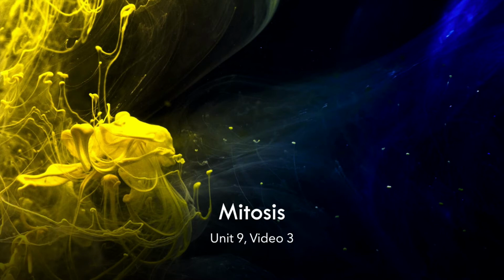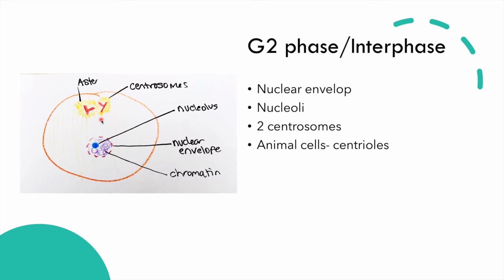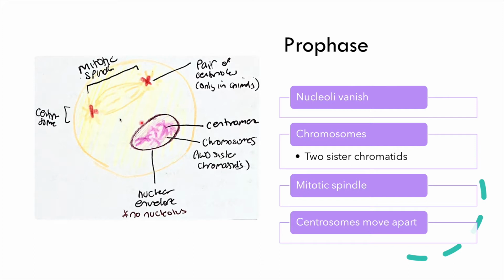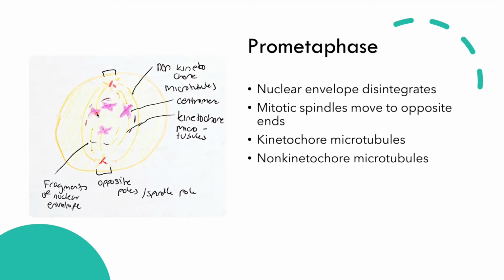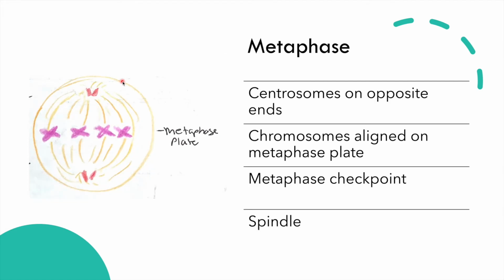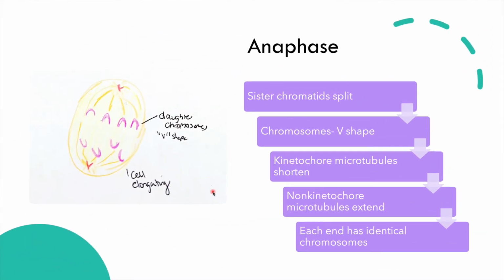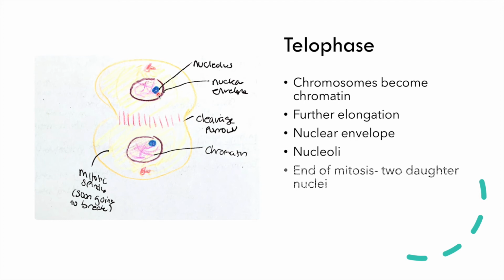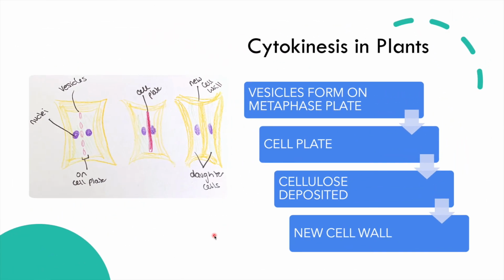Unit 9- Mitosis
This video goes through the stages of mitosis: prophase, prometaphase, metaphase, anaphase, and telophase, along with cytokinesis in both animal and plant cells.